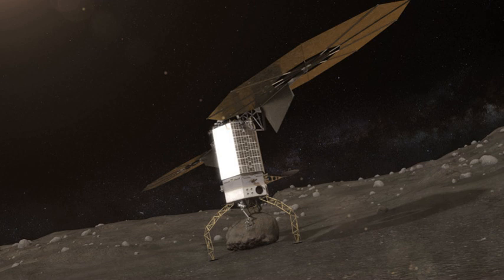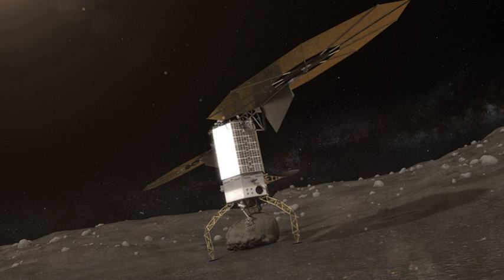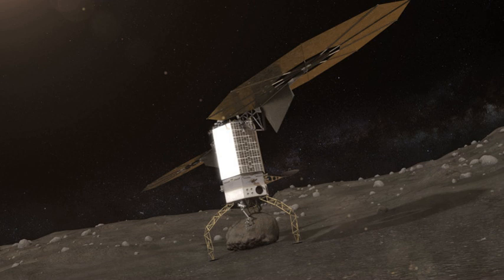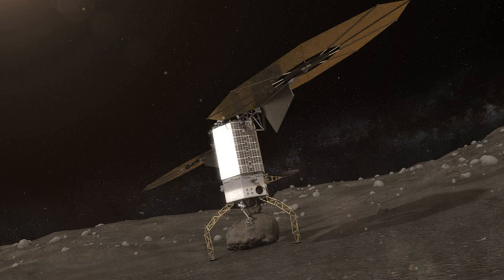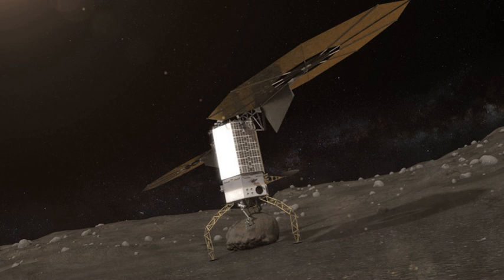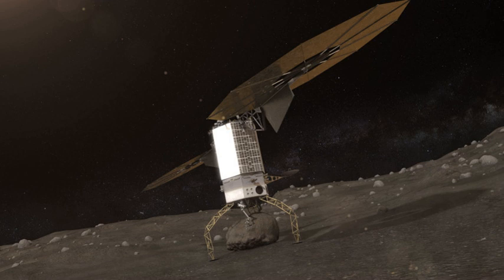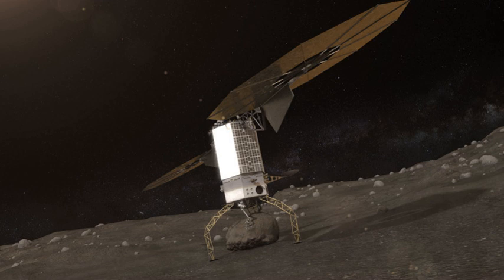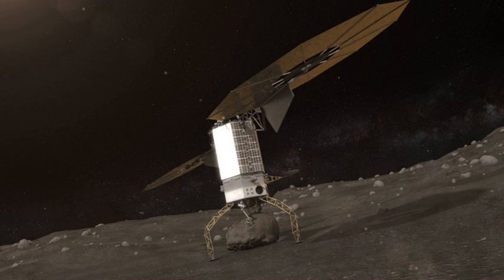Asteroid Redirect Mission | Wikipedia audio article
00:01:24 1 Objectives
00:01:49 1.1 Mars precursor
00:02:47 1.2 Expanded and sustainable deep space operations
00:03:38 1.3 Additional objectives
00:04:51 2 Spacecraft overview
00:05:29 2.1 Propulsion
00:07:33 3 Proposed timeline
00:08:06 4 Target asteroid
00:09:17 5 History

- Socrates

SUMMARY
The Asteroid Redirect Mission (ARM), also known as the Asteroid Retrieval and Utilization (ARU) mission and the Asteroid Initiative, was a space mission proposed by NASA in 2013. The Asteroid Retrieval Robotic Mission (ARRM) spacecraft would rendezvous with a large near-Earth asteroid and use robotic arms with anchoring grippers to retrieve a 4-meter boulder from the asteroid.
The spacecraft would characterize the asteroid and demonstrate at least one planetary defense technique before transporting the boulder to a stable lunar orbit, where it could be further analyzed both by robotic probes and by a future human mission, ARCM (Asteroid Redirect Crewed Mission).  If funded, the mission would have launched in December 2021, with the additional objectives to test a number of new capabilities needed for future human expeditions to deep space, including advanced ion thrusters.The proposed 2018 NASA budget called for its cancellation, the mission was given its notice of defunding in April 2017, and NASA announced the "close out" in June 13, 2017. Key technologies being developed for ARM will continue, especially the ion thruster propulsion system that would have been flown on the robotic mission.